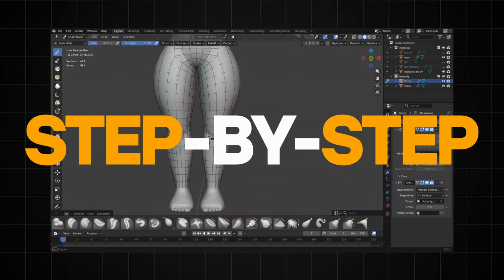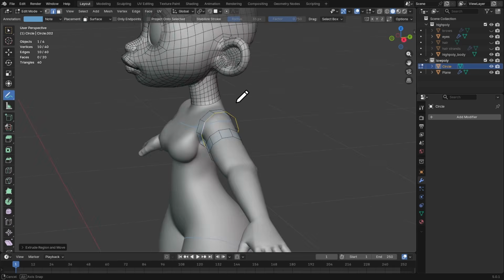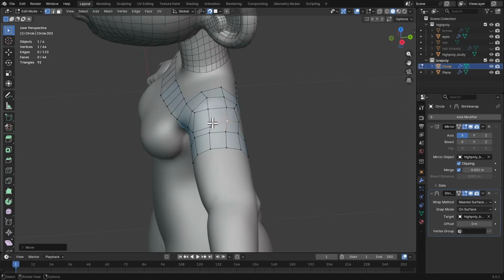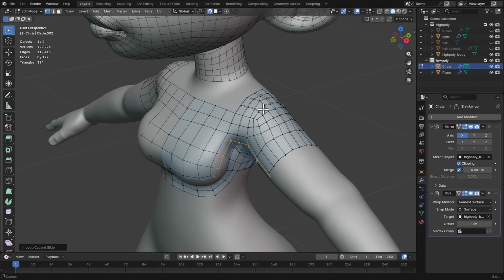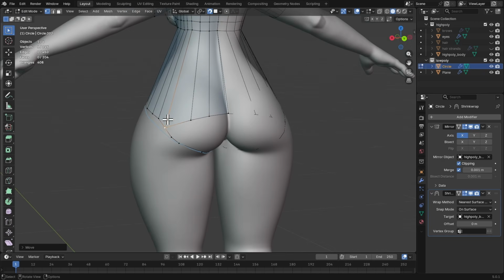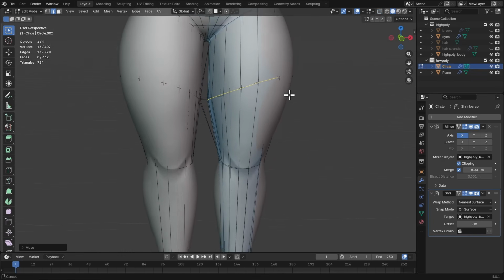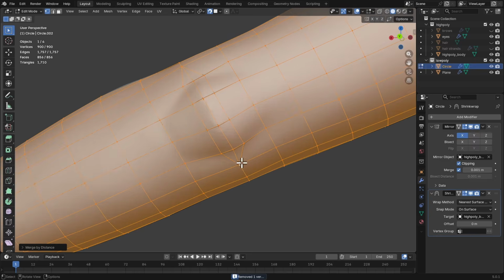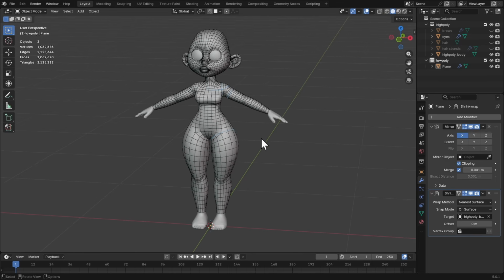Retopologizing the Body | Your ULTIMATE Character Retopology Guide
🎨 Take the Face Sculpting Challenge